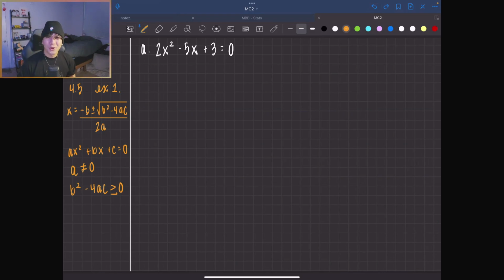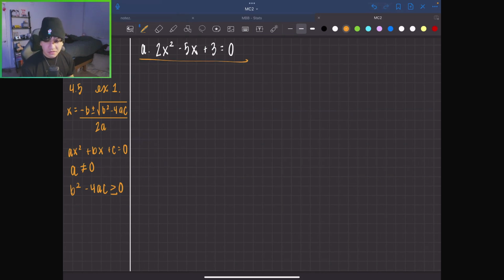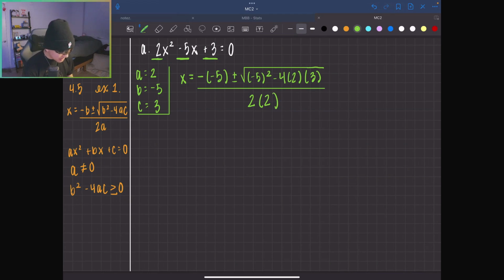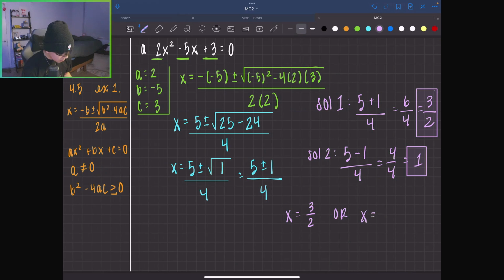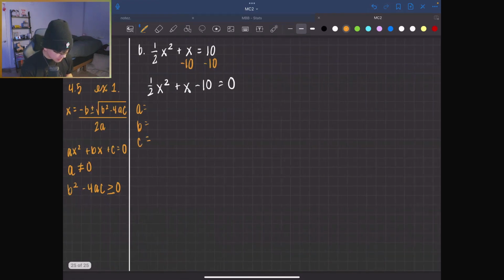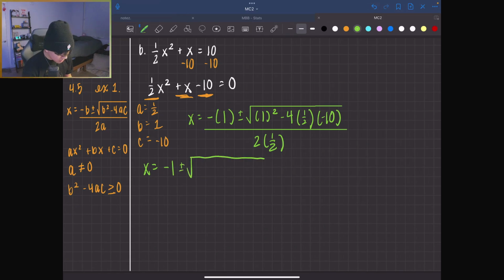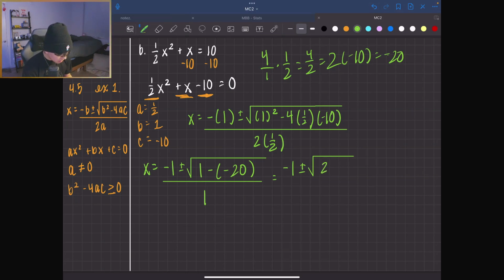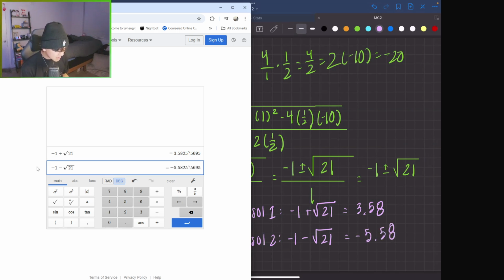4.5 Quadratic Formula ex. 1